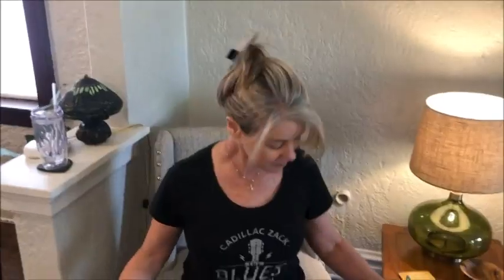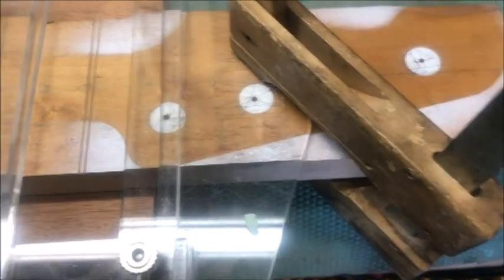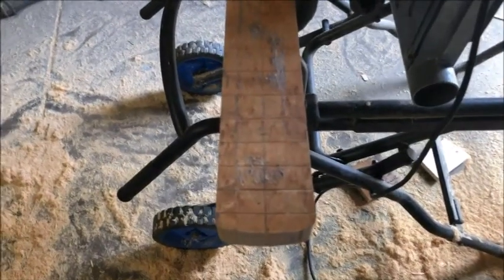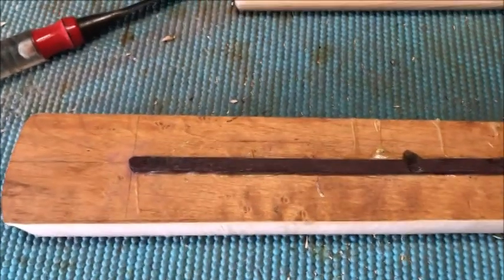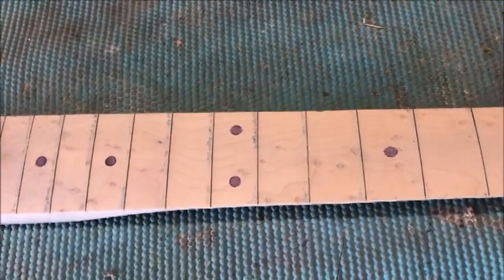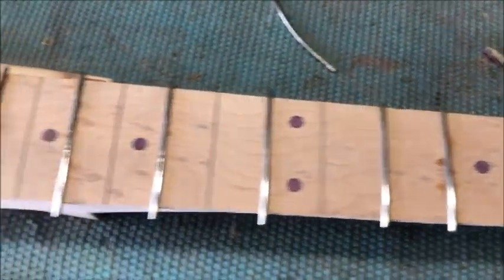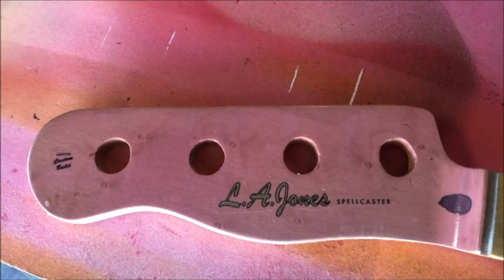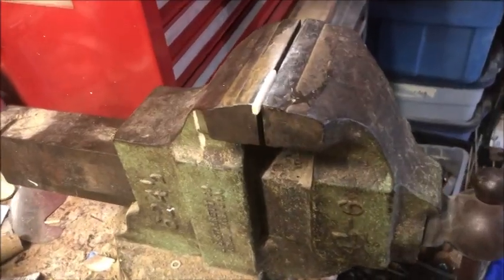1950's Fender P Bass Paisley tribute pt 2 by LA Jones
MUCH gnashing, in addition I show the process for making a 1950's style P-bass neck in the style of Leo Fender. The Sweetheart of the Blues makes a few cameo appearances as does Sugar the Dog. Made by me, LA: Jones, a fleash and blood man on the landmass known as ST Louis Inc,State of Missouri Inc. No licenses needed.